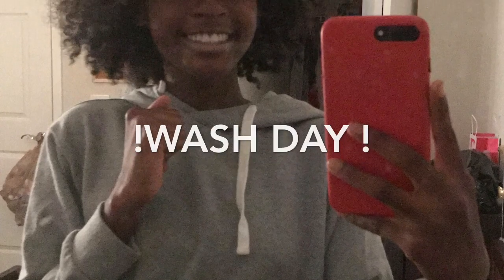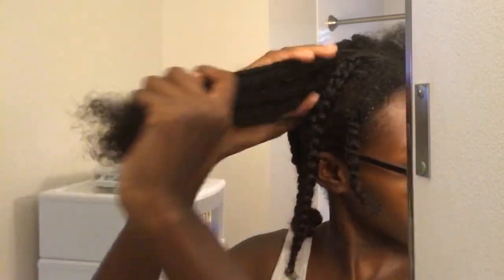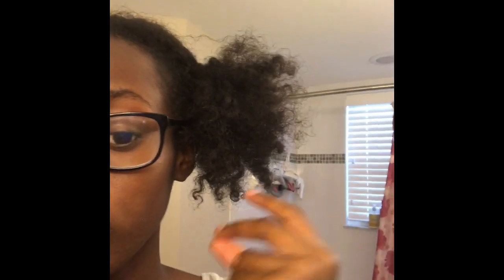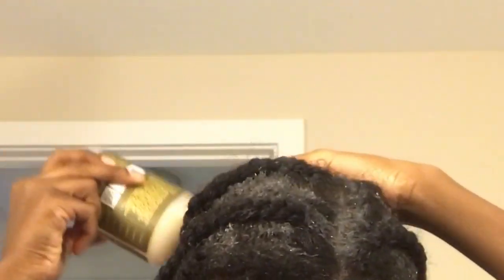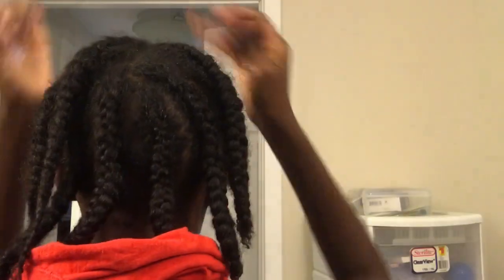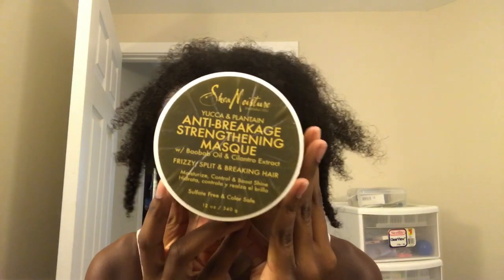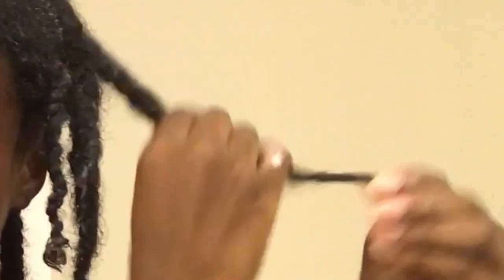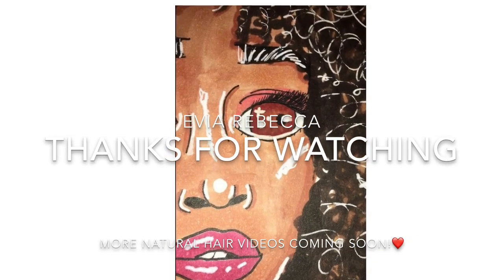Wash Day Routine for sensitive natural hair!